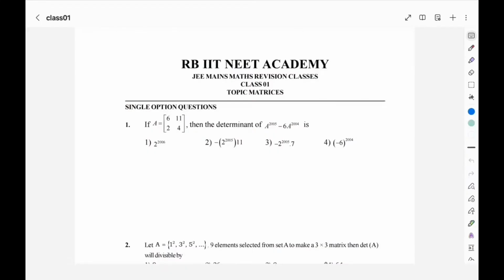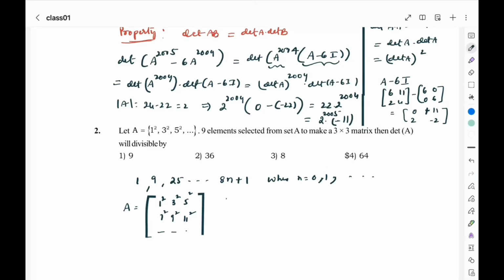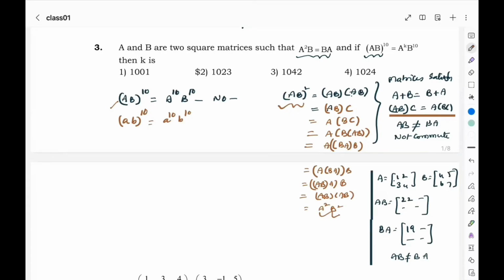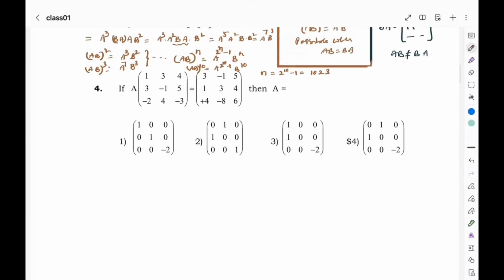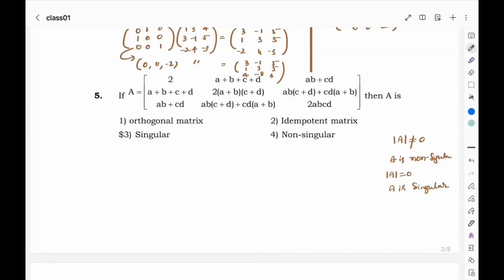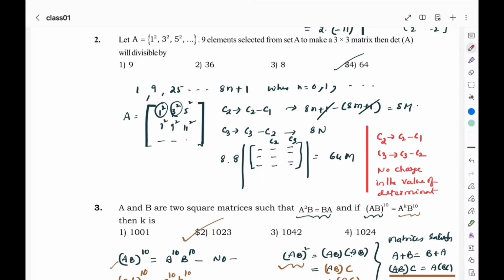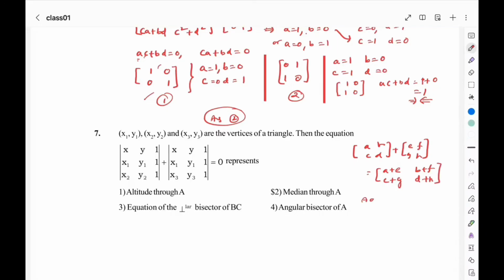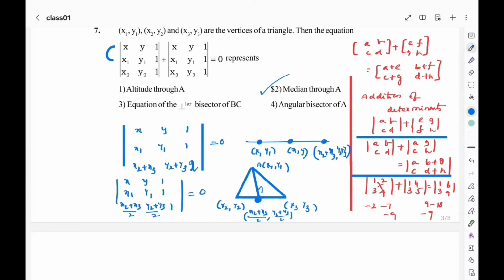JEE MAINS MATHREVISION MATRICES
Problems of good standard based on properties of matrices and determinants. Problems based on mixed concepts, more properties involved in single problem
Contains challenging problems